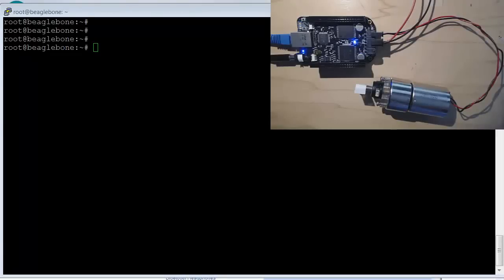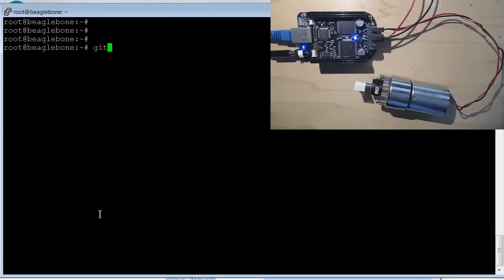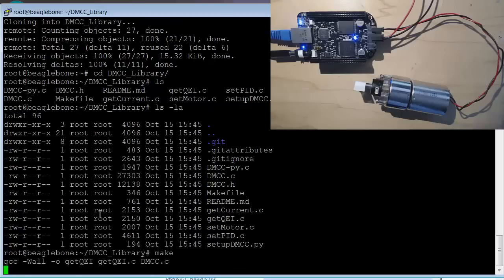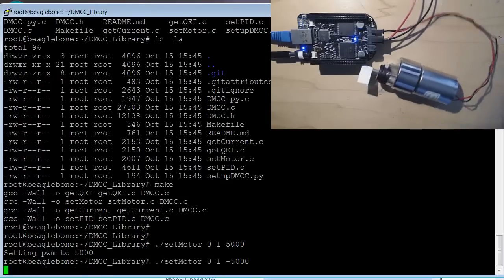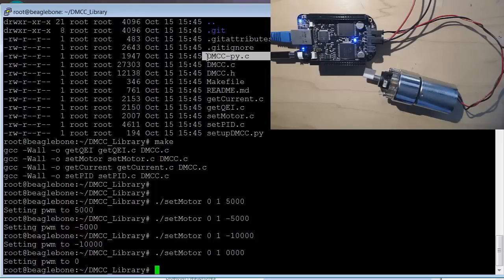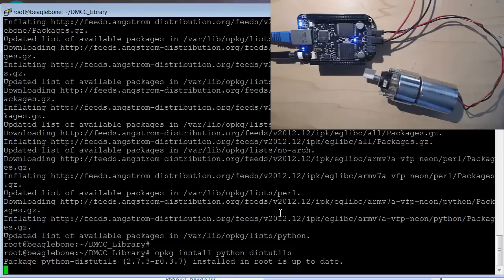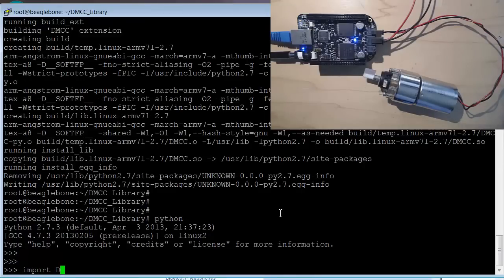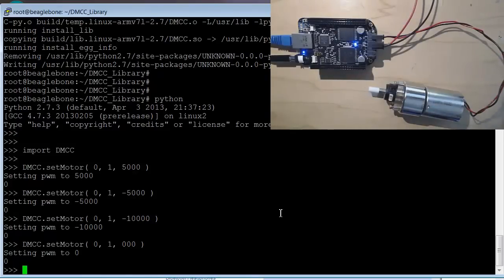Beaglebone Black, DMCC Mk.6, Motor Control and Python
How to control a brushed DC motor using the Beaglebone Black, our Dual Motor Controller Cape (DMCC), and Python.  Schematics for the DMCC can be found More information can also be found on our blog Fully assembled and tested DMCC boards can be bought